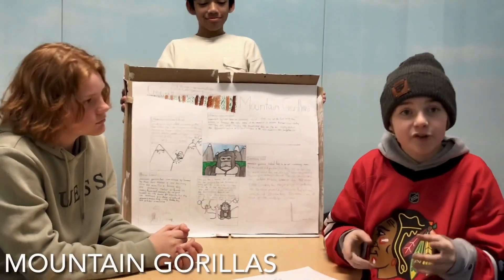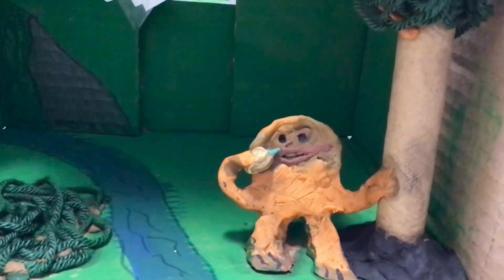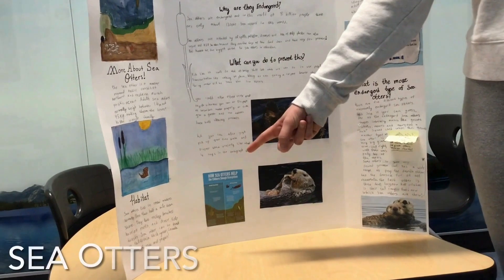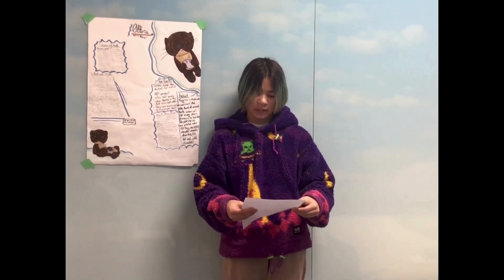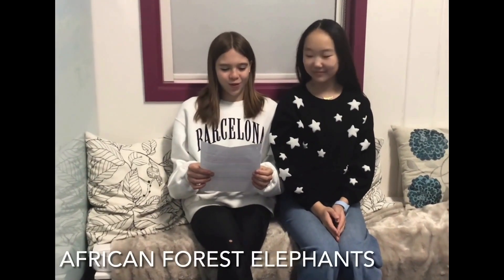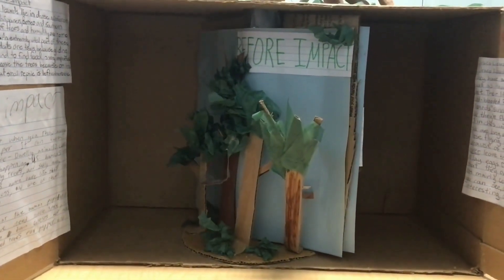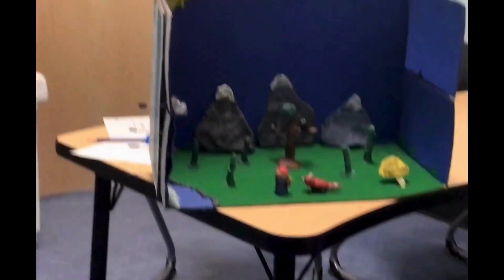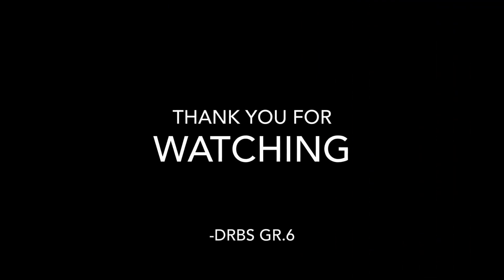Dr. Roberta Bondar School – Grade 6 (Ethier, Evans, & Rosewarm)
Over 1,900 students from 82 classes across Alberta and one school from Mexico participated in the 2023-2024 Conservation Champions Festival program. Each class led a conservation action project to support a conservation issue or a species at-risk. Watch their videos to become inspired and see how you can make a difference for wildlife and wild places!